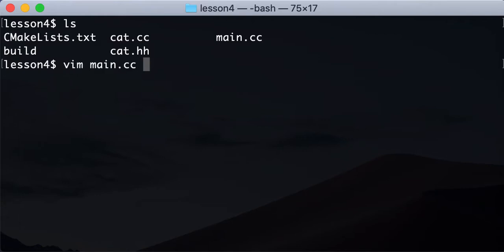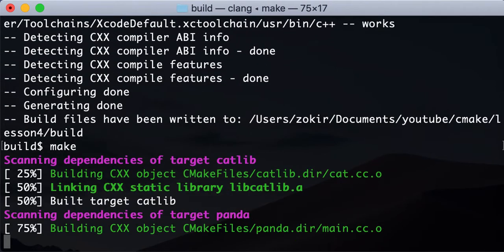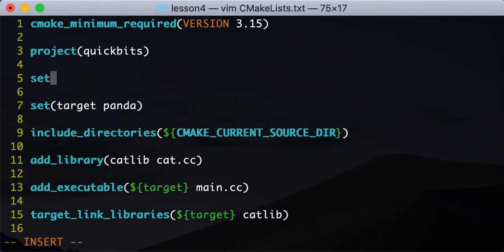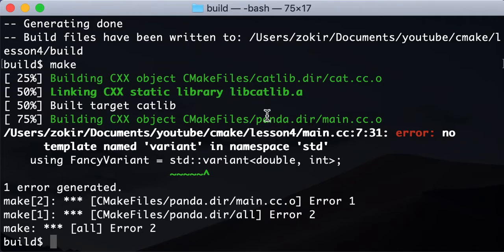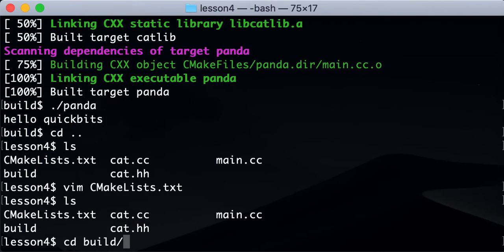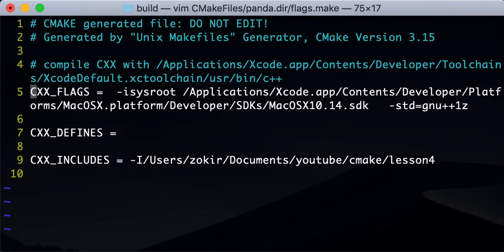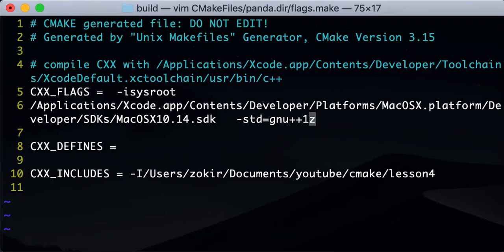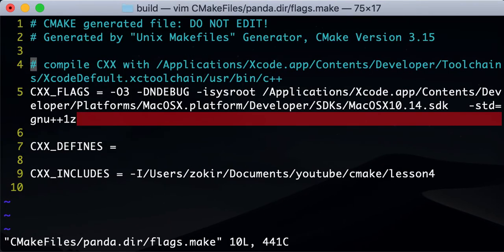CMake Tutorial, Beginner to Advanced Quickly, Lesson 4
In this video we will learn how to build in optimized mode and set specific c++ standards to our application.